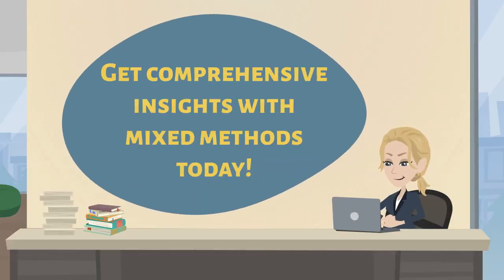Mixed Methods Research - Overview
Mixed methods research is an approach that combines both qualitative and quantitative research methods to gain a more comprehensive understanding of a research question. By merging the strengths of both methodologies, researchers can gather in-depth insights from qualitative data while also validating and generalizing findings through quantitative analysis. This approach enables researchers to explore complex phenomena, uncover patterns, and provide a richer context to their findings. Mixed methods research involves designing studies that incorporate both data collection strategies, analyzing and integrating the results, and drawing meaningful conclusions that go beyond the limitations of either approach individually.